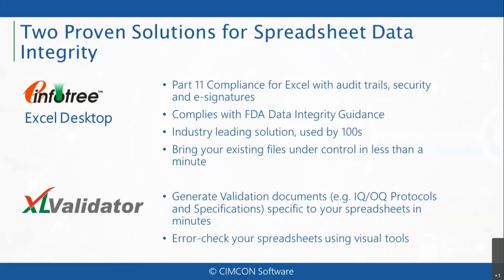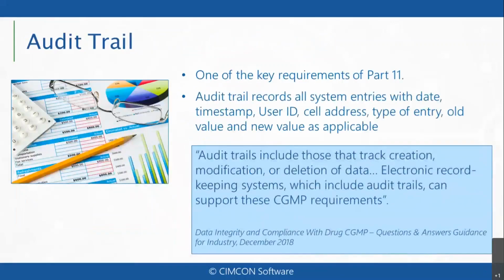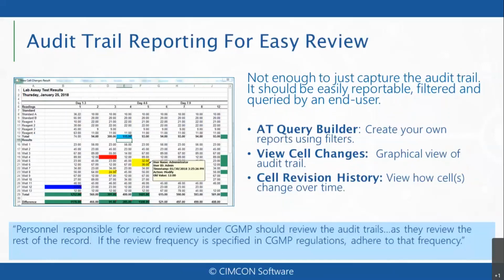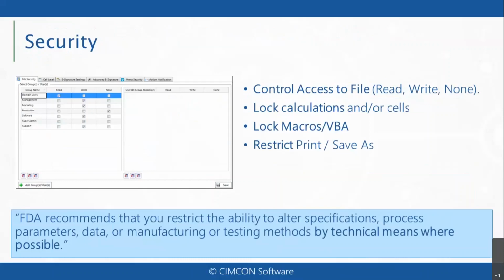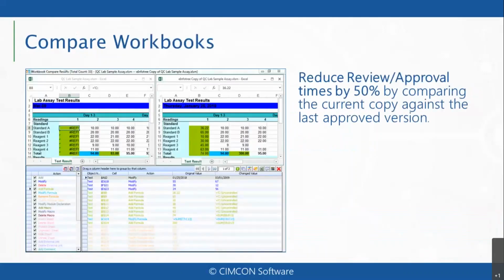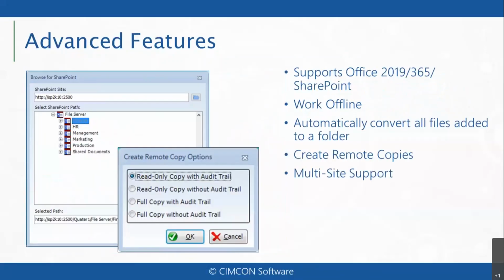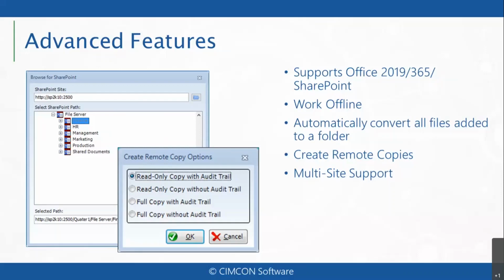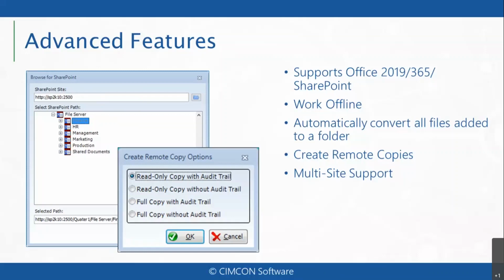eInfotree Excel Module PPT